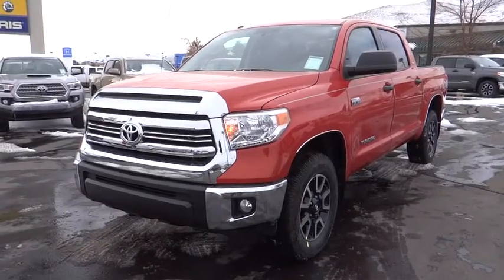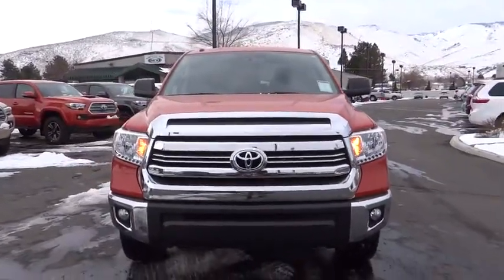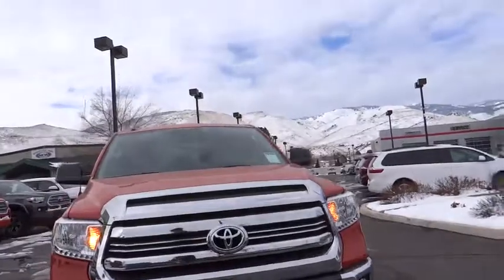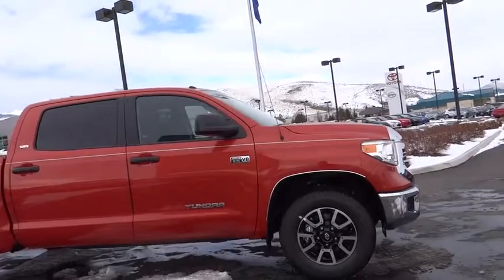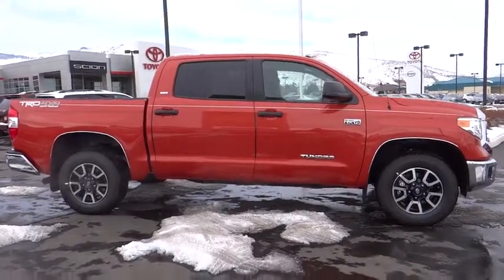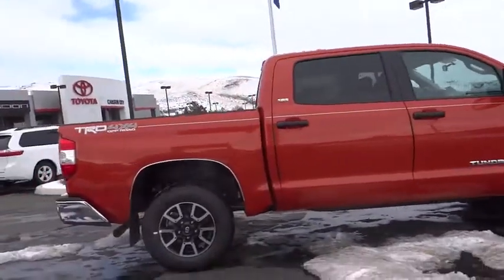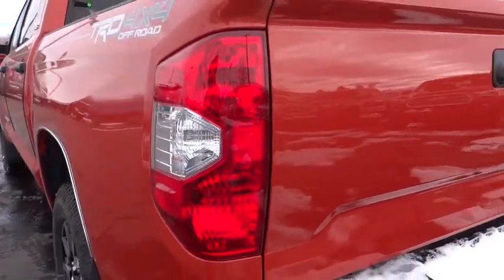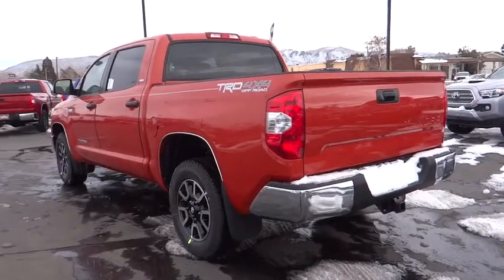2016 Toyota Tundra Carson City, Reno, Northern Nevada, Dayton, Lake Tahoe, NV 56621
2016 Toyota Tundra

Toyota's full-size truck, the Tundra is a hard-core workhorse with an edgy, and exciting look that stands out from the competition. Dependent on trim, it is available in 3 sizes: Regular Cab, Double cab, and CrewMax and engine possibilities that include a 4.6L i-FORCE V8 with 310HP or the absolutely incredible 5.7L V8 with 381 HP and 401 lb.-ft. of torque. As an option on all models, you can get it with 4WDemand part-time 4WD with electronically controlled transfer case, Automatic Limited-Slip Differential and Traction Control. For the exterior, it has a hood that is higher, a grille that is wider and with a different look for each of the 5 available trims. The Tundra's body has a much more aggressive look overall with strong chiseled angles, newly squared off fenders, and a restyled tailgate with a large embossed Tundra logo and an integrated spoiler. Bluetooth and a Backup camera now come standard on all models. The Base Model SR comes with the Entune audio system with a 6.1-inch touch-screen, a USB port, and cruise control. Step up to the SR5 trim and gain a 7-inch touch-screen, HD Radio, and a manual sliding window in the rear. In the Limited trim, enjoy power and heated leather front bucket seats, navigation and dual-zone climate control. The Platinum adds even more with LED daytime running lights, a power tilt/slide moonroof, Entune Premium JBL Audio with App Suite and Navigation, 20-inch alloy wheels, and parking assist sonar. The 1794 Edition, which is Western in theme, is in honor of the founding year of the Texas ranch where the factory that builds the Tundra now sits. Having many of the same features as the platinum, it uses ultra-suede accents, saddle brown leather, and wood-style trim.Four Wheel Drive, Tow Hitch, Power Steering, ABS, 4-Wheel Disc Brakes, Brake Assist, Brake Actuated Limited Slip Differential, Steel Wheels, Tires - Front All-Season, Tires - Rear All-Season, Conventional Spare Tire, Tow Hooks, Heated Mirrors, Power Mirror(s), Rear Defrost, Intermittent Wipers, Variable Speed Intermittent Wipers, Privacy Glass, Power Door Locks, Daytime Running Lights, Automatic Headlights, Fog Lamps, AM/FM Stereo, CD Player, Satellite Radio, MP3 Player, Bluetooth Connection, Back-Up Camera, Auxiliary Audio Input, HD Radio, Split Bench Seat, Pass-Through Rear Seat, Rear Bench Seat, Adjustable Steering Wheel, Trip Computer, Power Windows, Keyless Entry, Cruise Control, A/C, Cloth Seats, Driver Vanity Mirror, Passenger Vanity Mirror, Engine Immobilizer, Traction Control, Stability Control, Front Side Air Bag, Tire Pressure Monitor, Driver Air Bag, Passenger Air Bag, Passenger Air Bag Sensor, Knee Air Bag, Front Head Air Bag, Rear Head Air Bag, Child Safety Locks